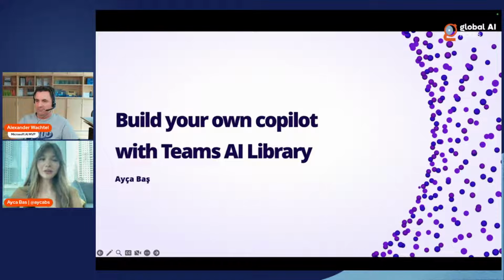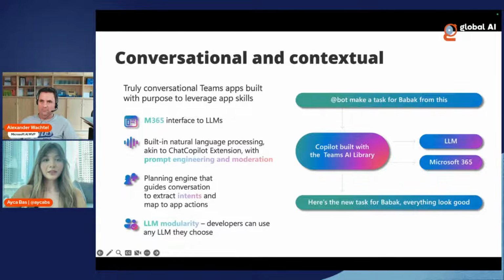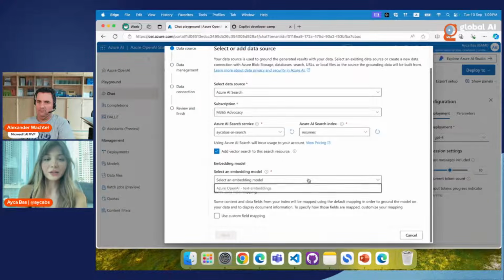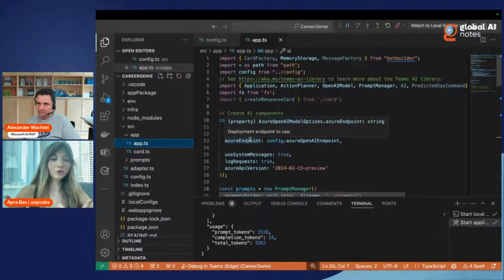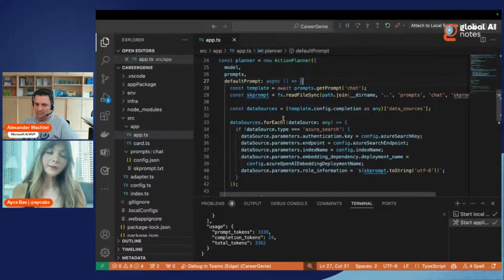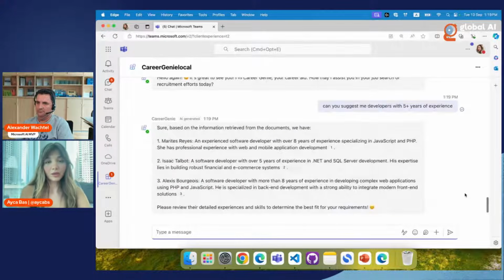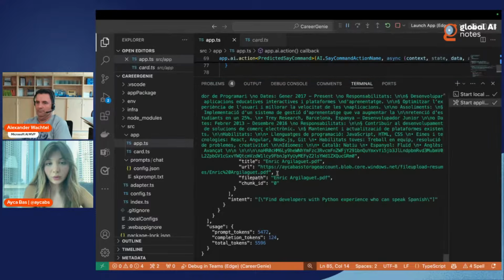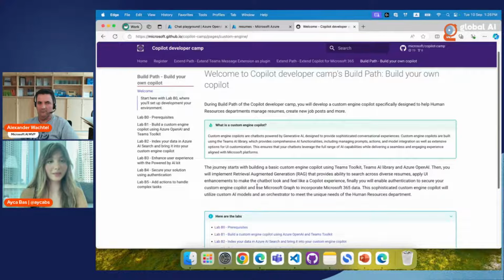Episode 302 - Teams AI library with Ayça Baş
Join us in this episode where we talk with Ayça Baş, Senior Cloud Advocate at Microsoft about Teams AI library and building custom engine copilots for M365.

About Global AI Notes
We're all about AI and we're bringing it to you every week, straight from the experts all around the world. Want to know about the newest in AI tech? You've got it! From machine learning, robotics, big data, neural networks, and everything in between, we've got you covered. We chat with top-notch experts who share their latest discoveries and what's coming up next in the AI world. So, if you're a tech enthusiast or just curious, hop on board with us for this exciting ride into the future of AI